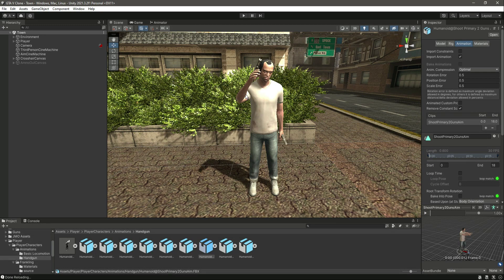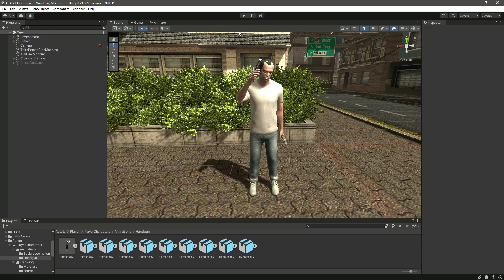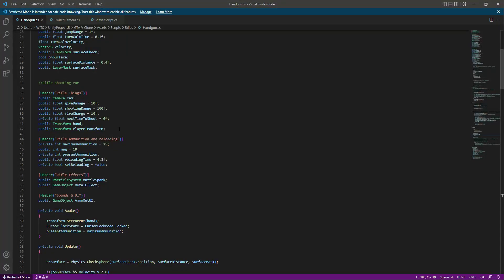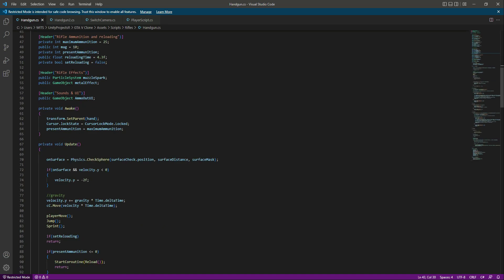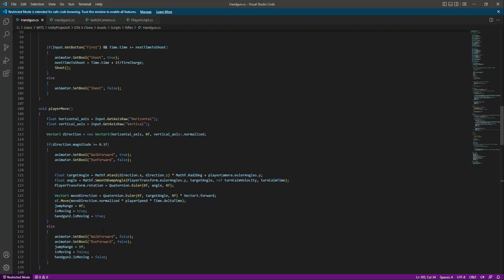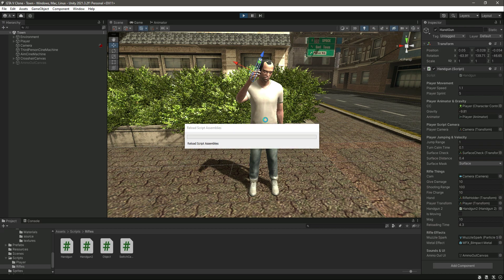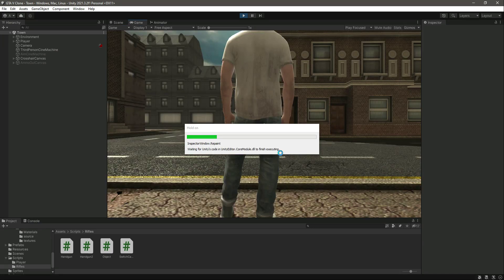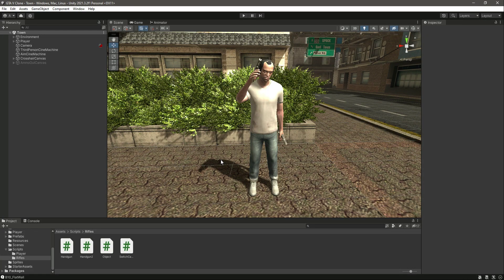Smooth Animation Transition Unity 3D Game Development Tutorial 2023 - Learn & Build Realistic Games